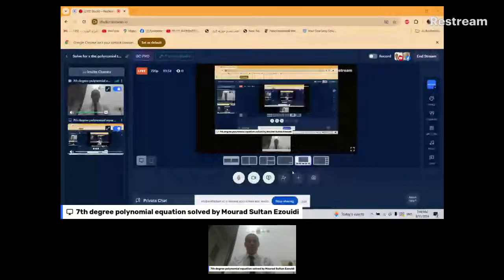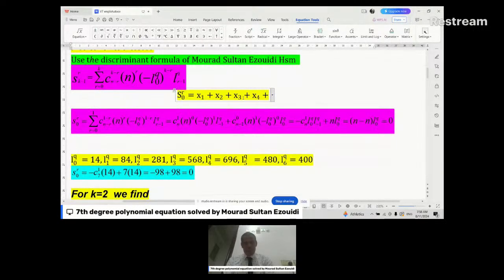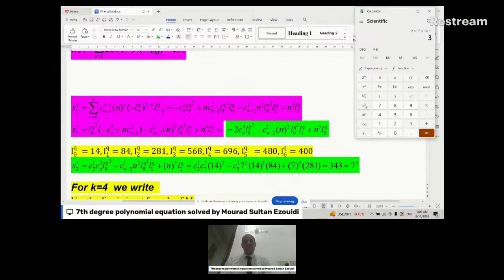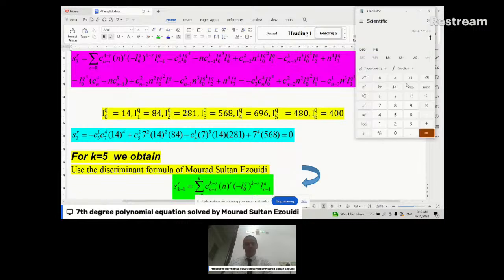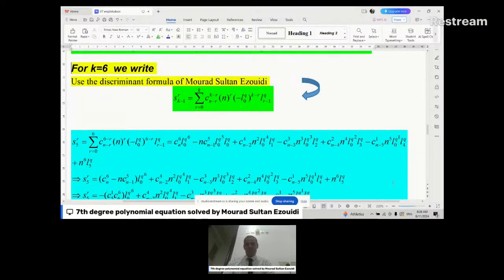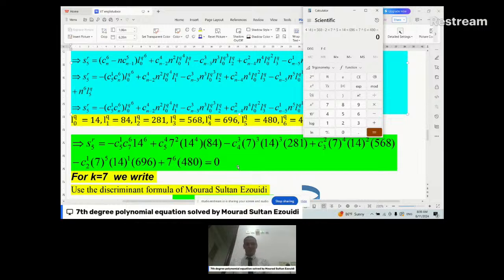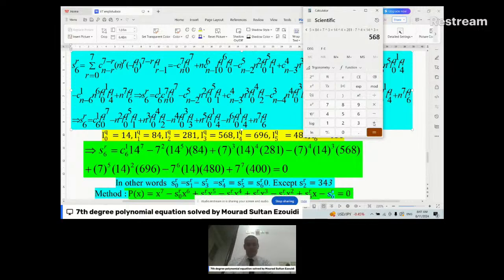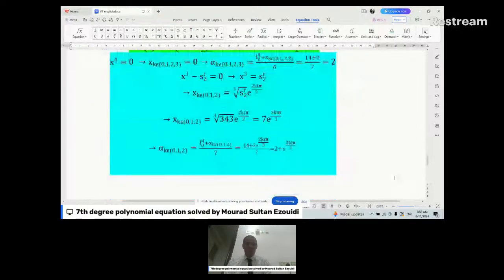The 7 th degree polynomial equation solved by Mourad Sultan Ezouidi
Use the discriminant formula of Mourad Sultan Ezouidi to solve for x the  7 th degree polynomial equations